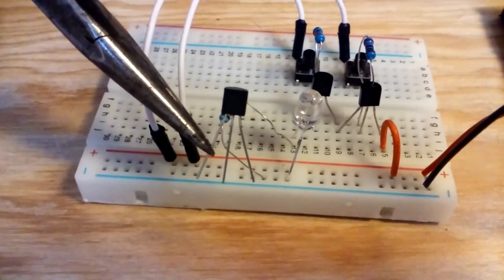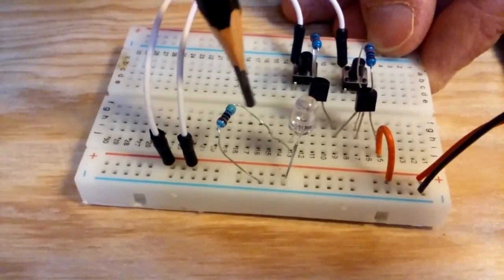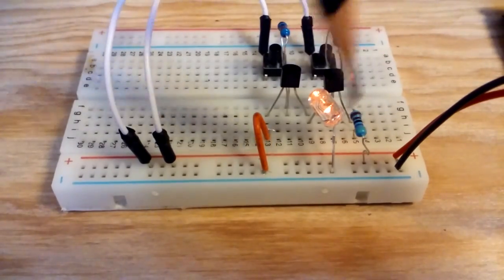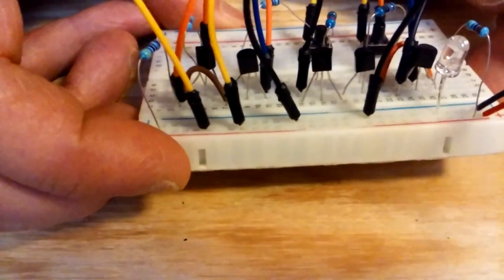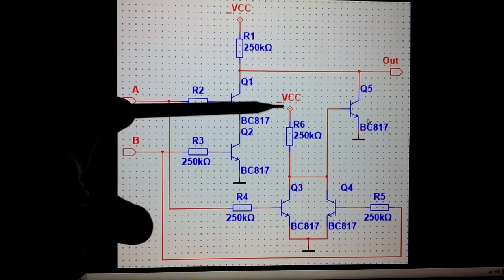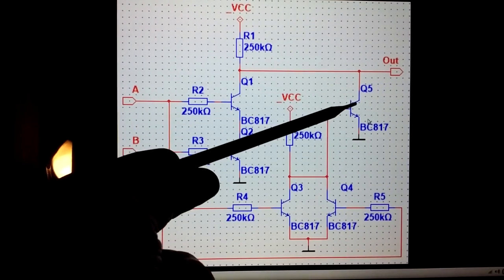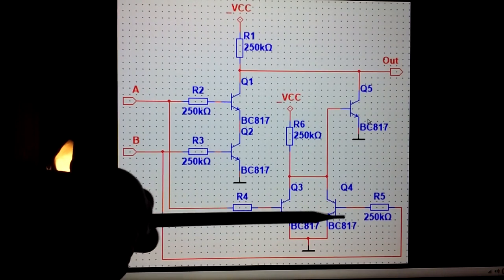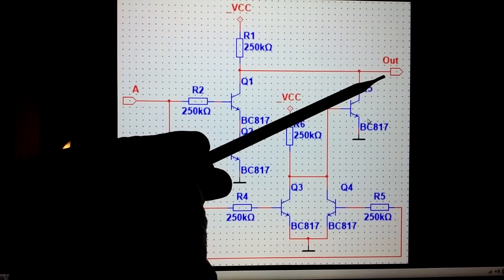Logic Gates with NPN Transistors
Hands-on breadboard examples of AND, NAND, XOR logic gates using NPN transistors, and LEDs as output.

I'm following Gert Nutterts' 5-transistor XOR gate (but using 10K instead of 250K ohm resistors), powered with 6 - 9 volts: